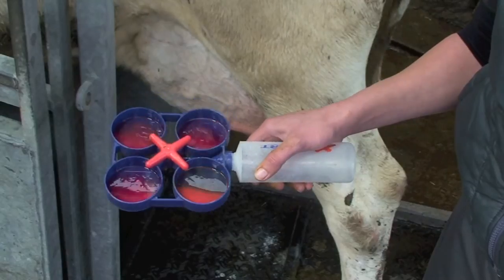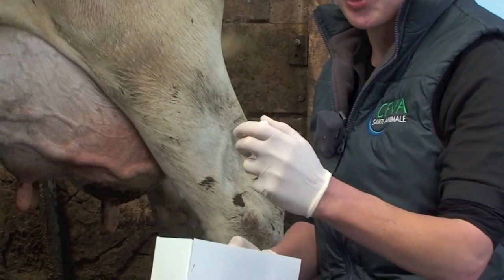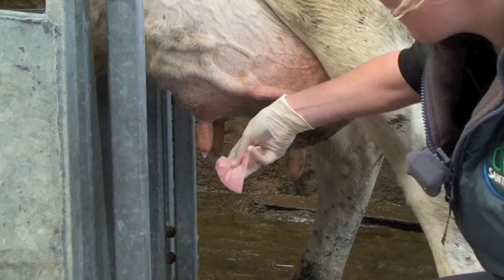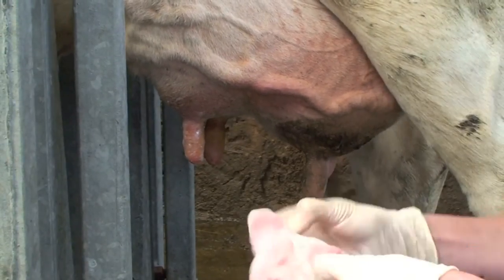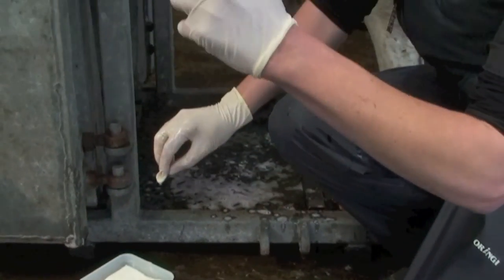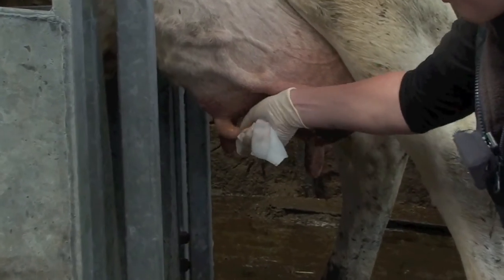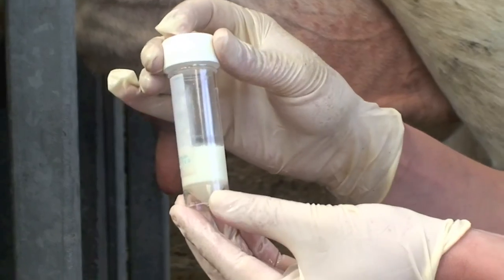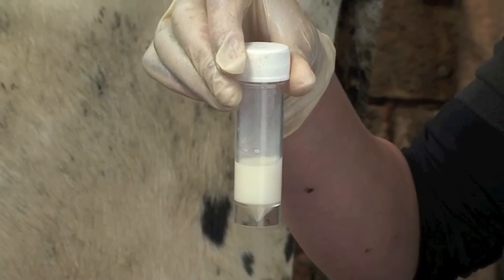Sterile milk sampling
A guide on how to take a sterile milk sample for analysis.